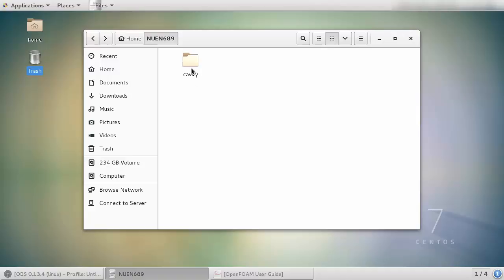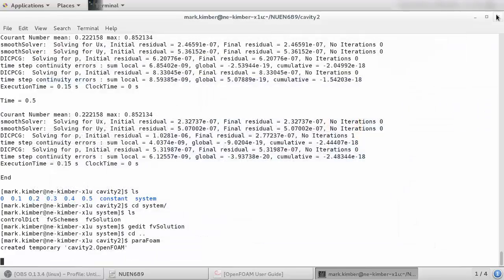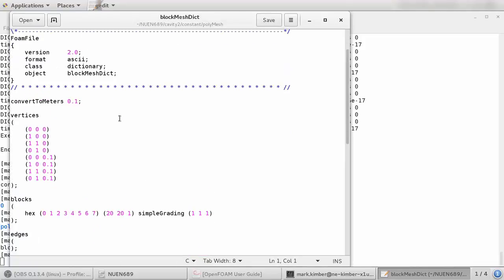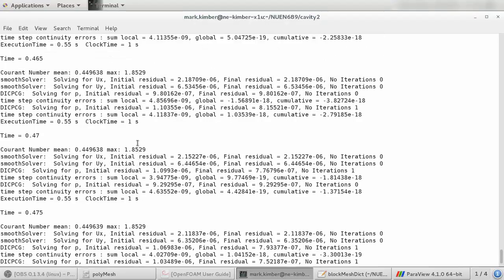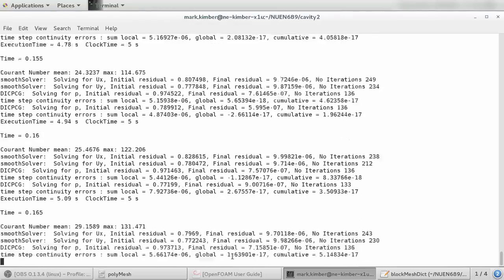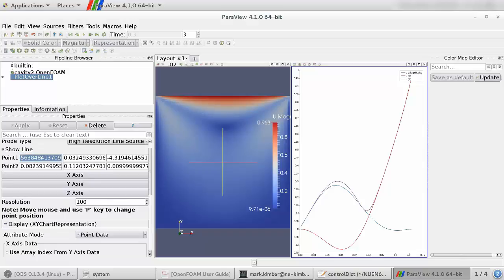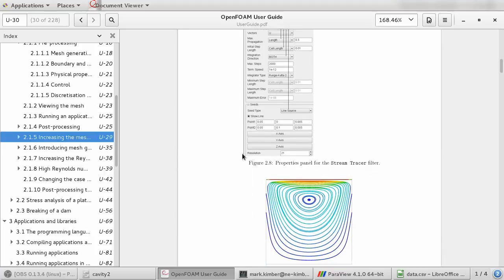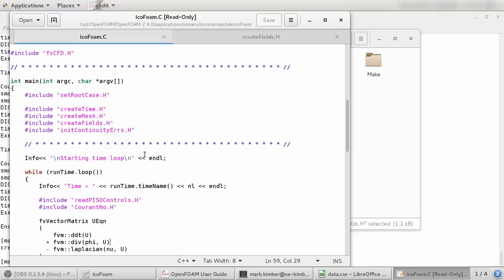OpenFoam tutorial - getting started (part 2)